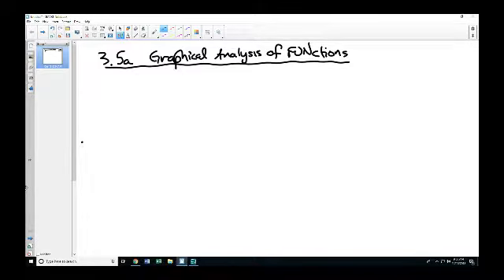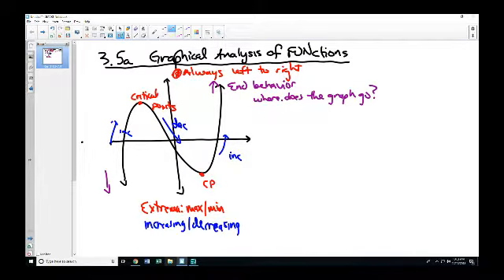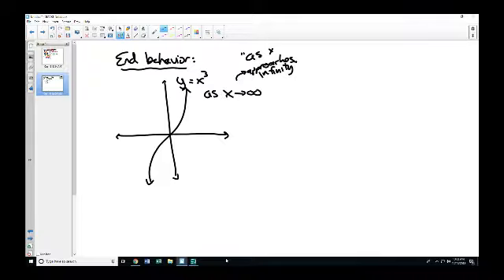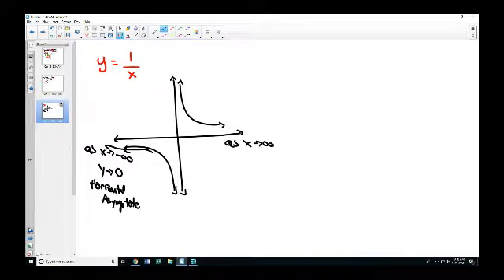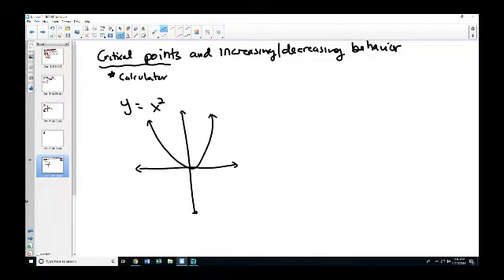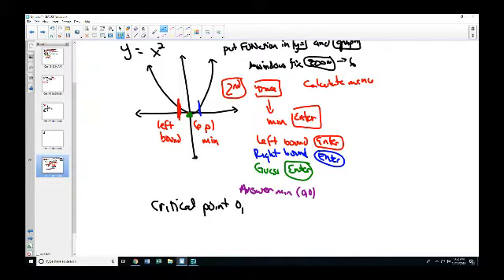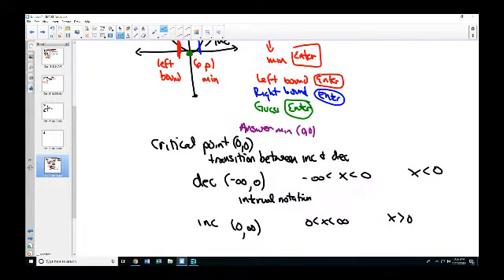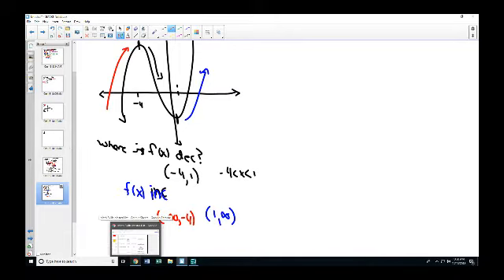PreCalculus 3.5a End Behavior/Increasing and Decreasing FUNctions